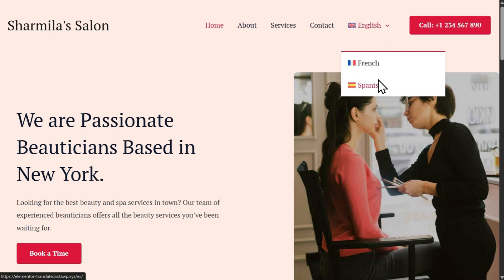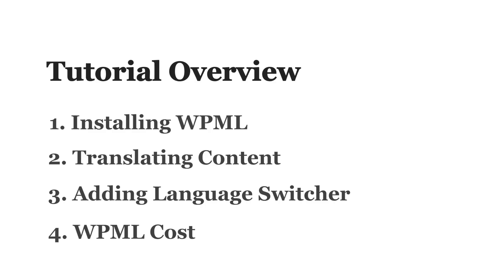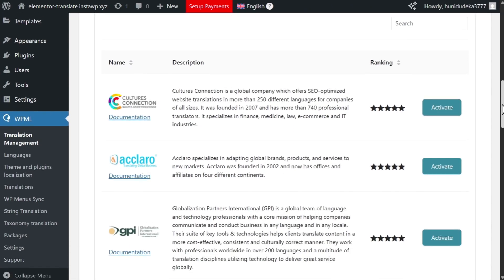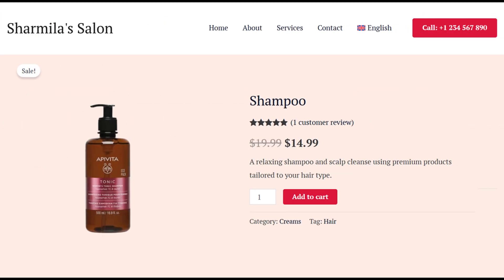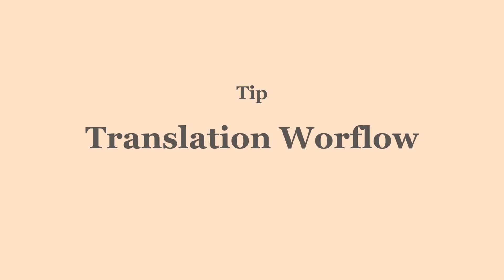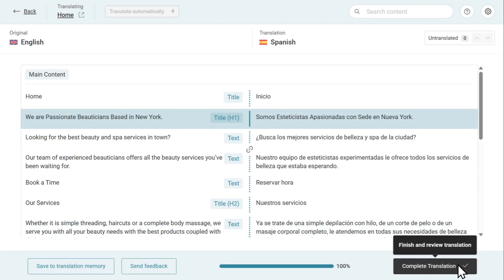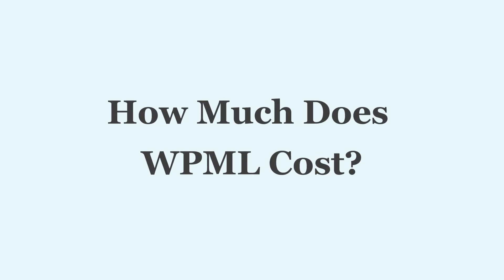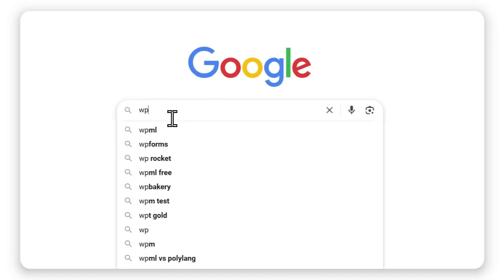How to Translate Your Elementor Website with WPML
Learn how to translate your Elementor website into as many languages as you want with WPML – the most popular multilingual plugin for WordPress.

In this video we'll cover:

0:00 – 0:41 Intro
0:42 – 1:14 Installing WPML
1:15 – 1:55 Using AI Translation
1:56 – 2:41 Translating Content
2:42 – 2:59 Translation Workflow Tip
3:00 – 3:33 Review Automatic Translations
3:34 – 4:01 Add a Language Switcher
4:02 – 4:30 WPML Cost
4:31 – 4:49 Wrapping Up